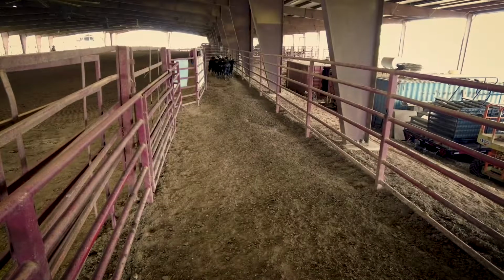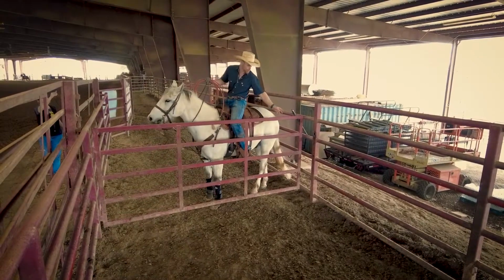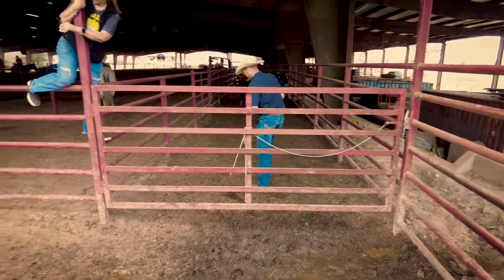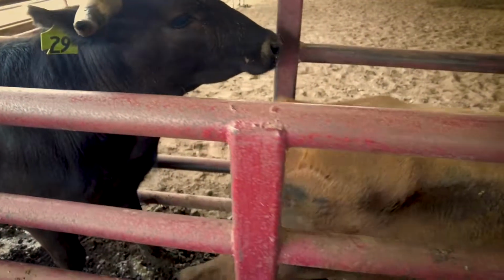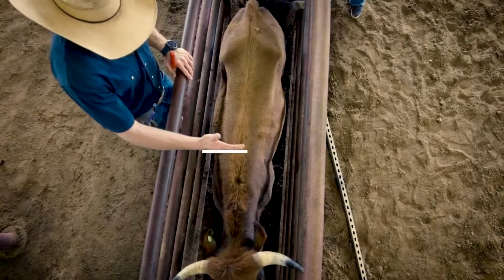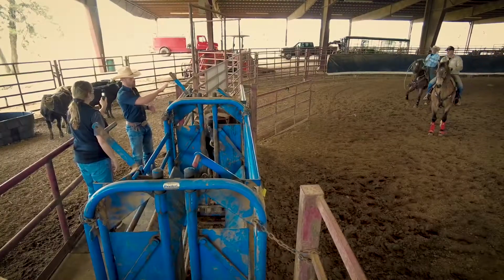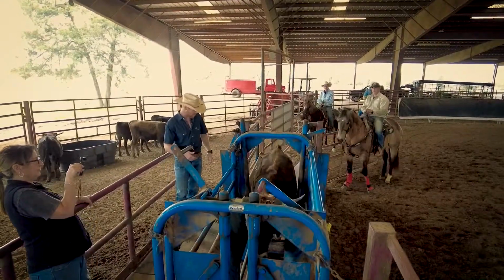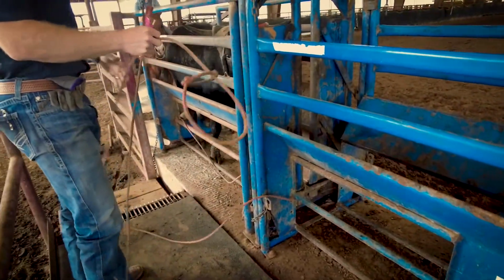Volunteer at Lone Star Arena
Lone Star Cowboy Church, founded in 2000, is committed to developing Christ-followers through "Reaching, Teaching, Discipling." People are God's greatest treasure therefore everyone is welcome, join us on campus, or online as we learn and grow together.